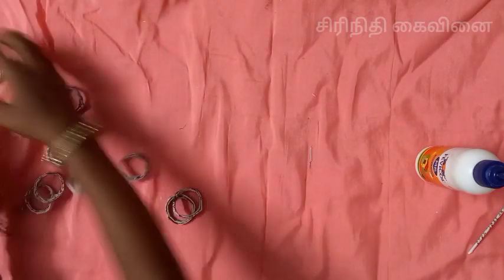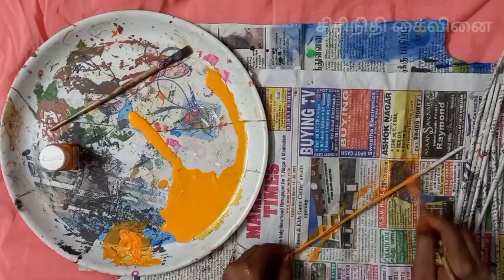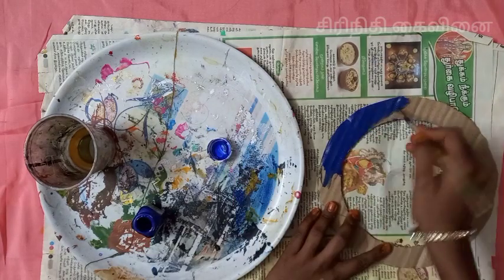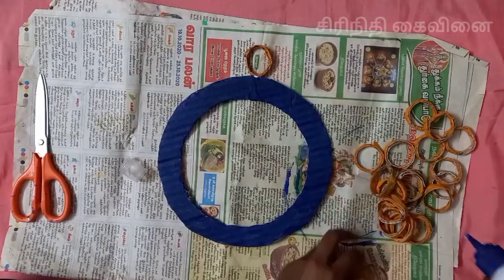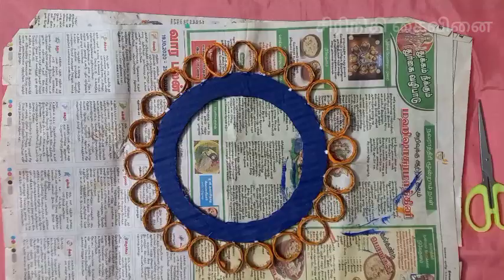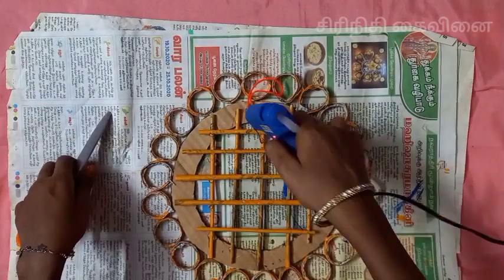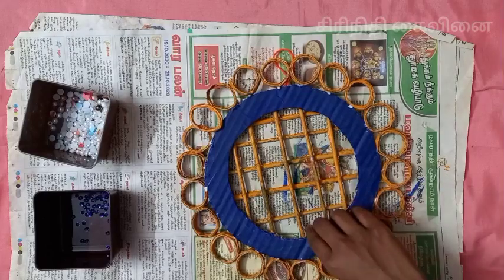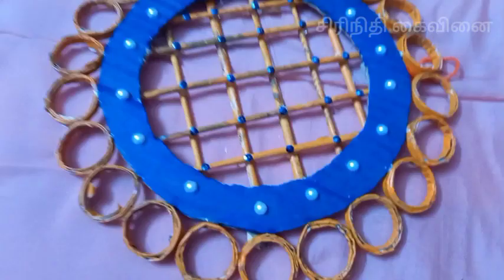நாளிதழ் கைவினை /newspaper craft/ srinidhikaivinai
send ur crafts through this email